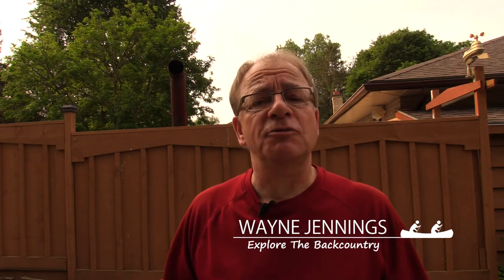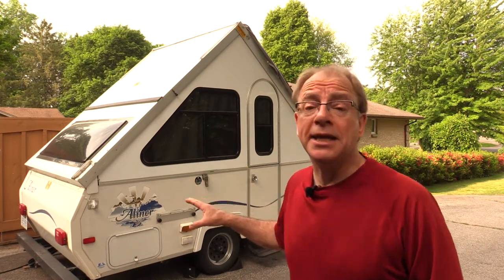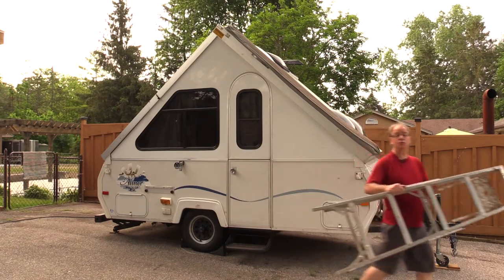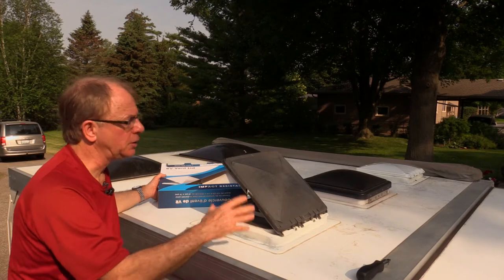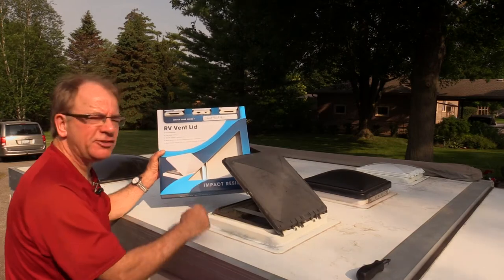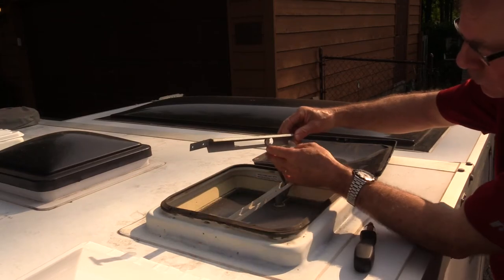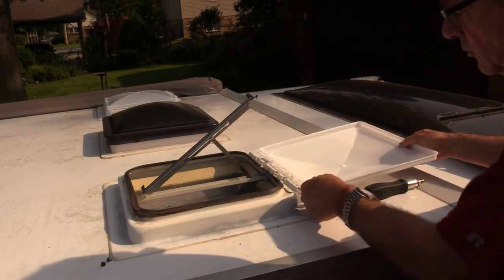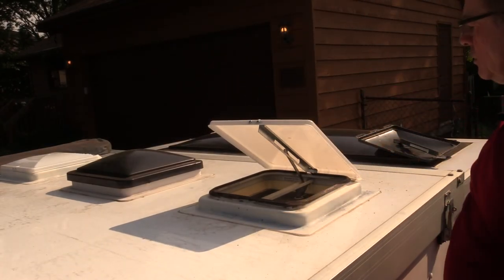RV Vent Lid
RV Vent Lid Replacement.  Check out this video to see how easy it is to replace the vent lid on your trailer or RV.  Available for purchase from Amazon